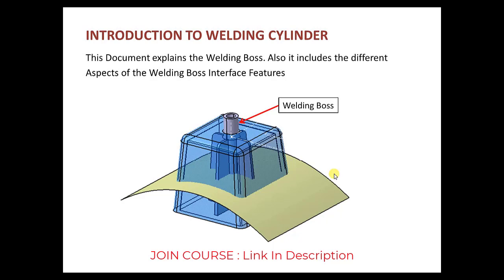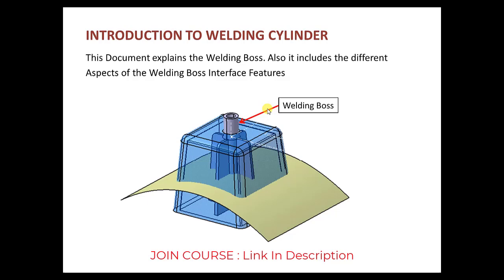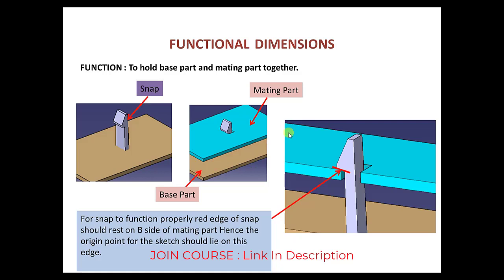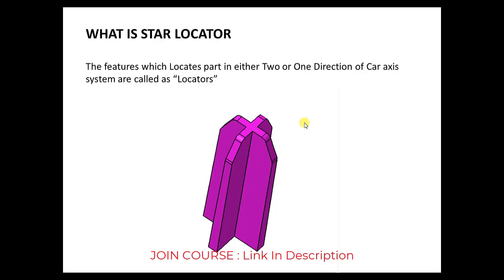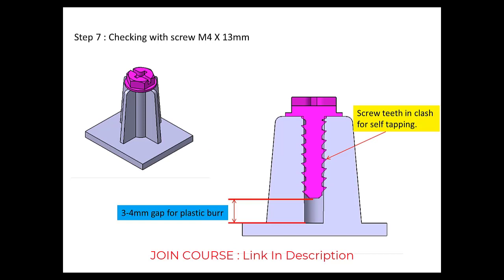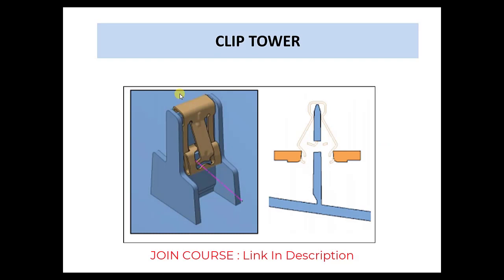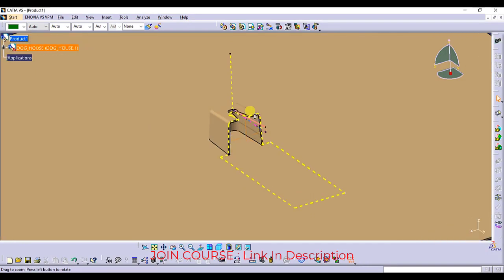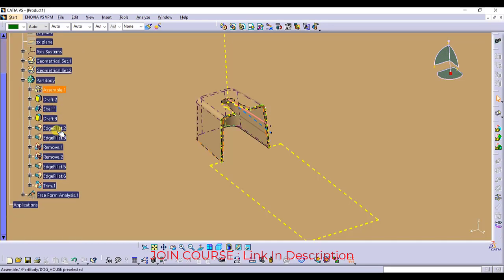Plastic Product Design Fixation with Functional dimensions